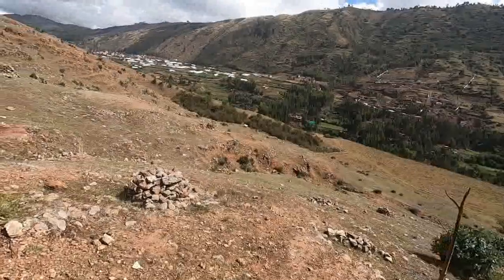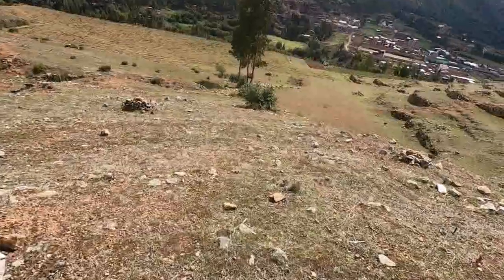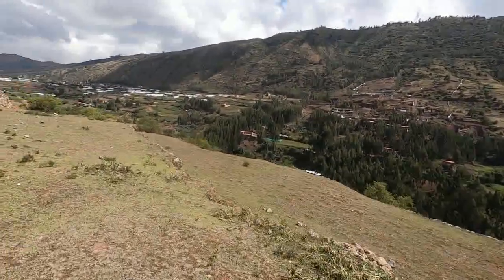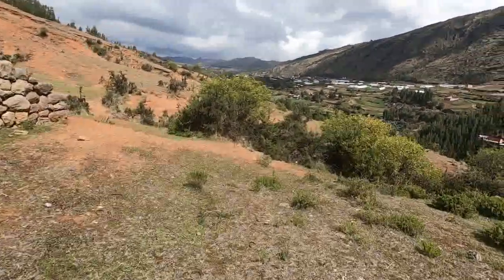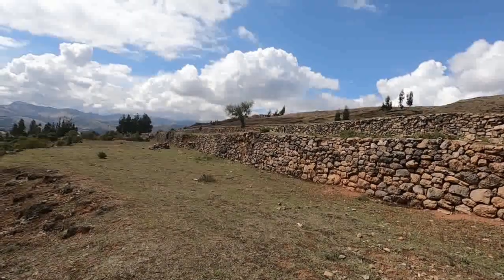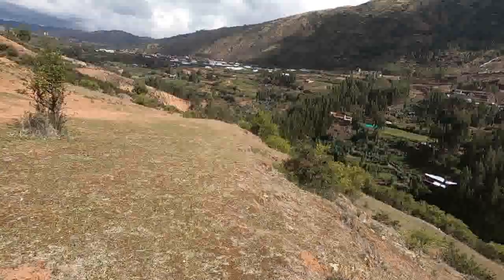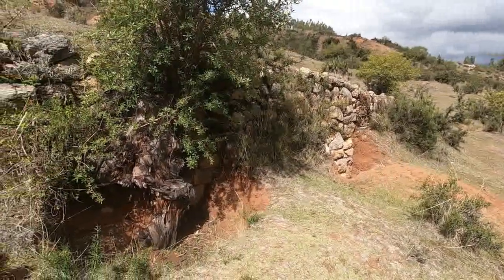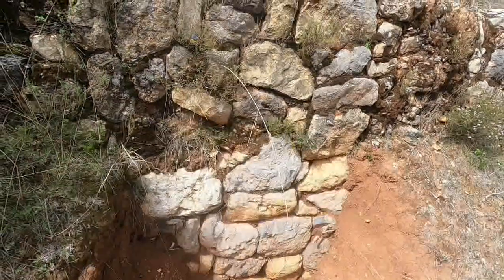🇵🇪 PATAPATAYOC NUEVA MARAVILLA Documentales | Perú Vip Viajes | Machu Picchu | Cusco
Patapatayoc es un impresionante resto arqueológico Inca ubicado en el valle de Pumamarka, en una de las periferies de la ciudad de Cusco, conformado por cientos de terrazas con función agrícola Inca, este hermoso resto Inca se encuentra encima de un valle con clima templado y un paisaje único y bello.
  ✎ ¿TIENES PREGUNTAS? ¿QUIERES UNA RESPUESTA RAPIDA?
✔Escríbenos a nuestro WhatsApp ó telegram Corporativo:
✆ Si ves esto desde tu celular, Clic directo o y Pregunta. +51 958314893 y/o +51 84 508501. (Respuesta inmediata) (Habilitado las 24/7).

TOURS TOPS & POPULARES DE 1 y ½ DIA:
✈1 Día Machu Picchu en Tren expedition y/o Voyager “Culturales” (Opción 1)
✈1 Día Machu Picchu en Tren Vistadome “Culturales” (Opción 2) Servicio Luxury)

✈ ¿NECESITAS DEPARTAMENTOS EN CUSCO?:
Para Parejas, Familia Corta y Amigos “Perú Vip House”, Reserva
✈TIENDA DE ARTESANIA “MATICES ANDINOS” “Emprendimiento de Mujeres”
Si tú vas a nombre de PERÚ VIP, te otorgaran muy buenos descuentos

“Quieres Conocer Cusco con garantía de una buena agencia de viajes: “